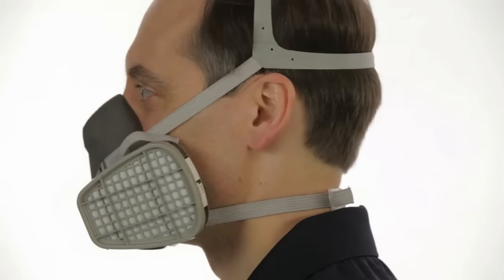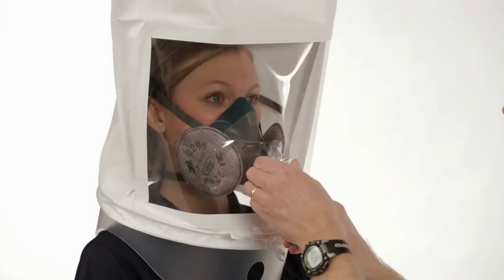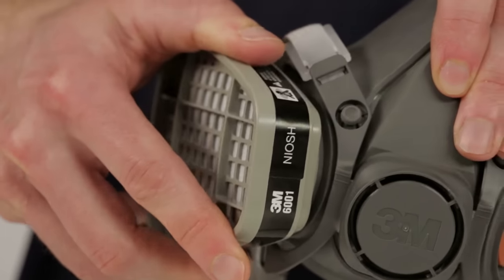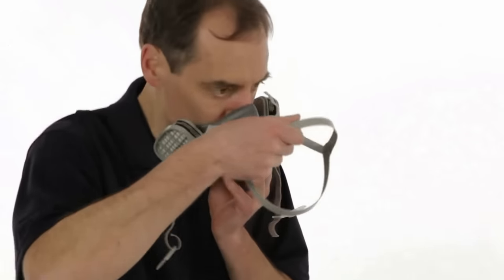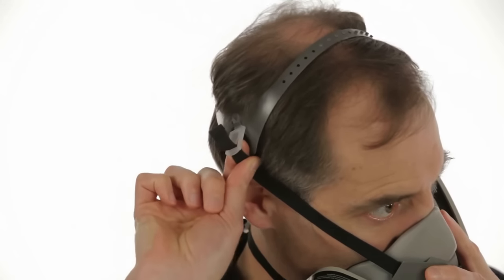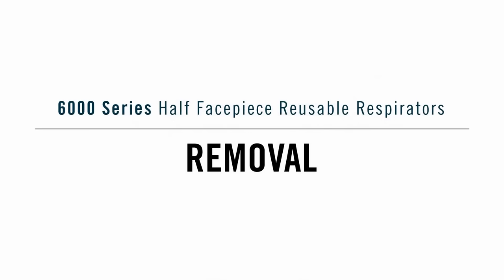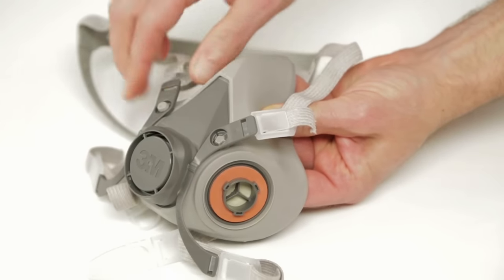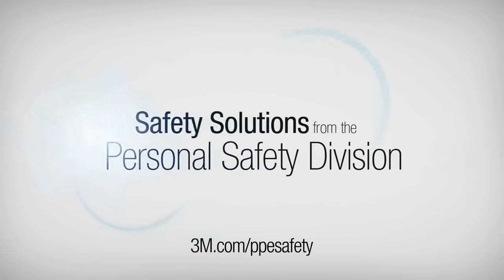3M™ Half Facepiece Respirator 6000 Series Training Video - Full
3M™  Half Facepiece Respirator 6000 Series Training Video - Full